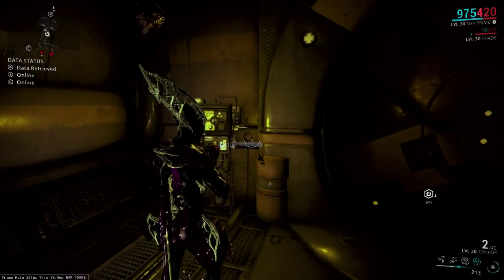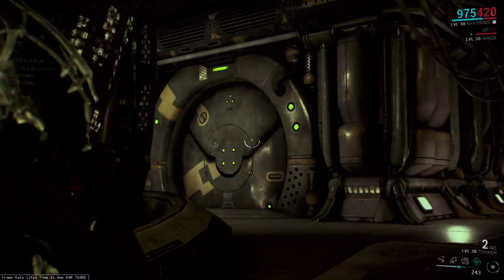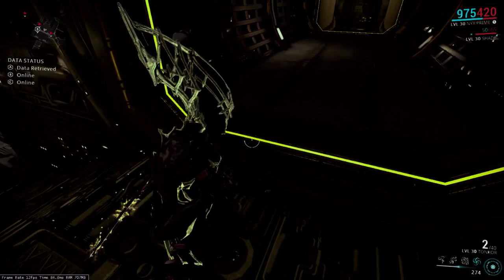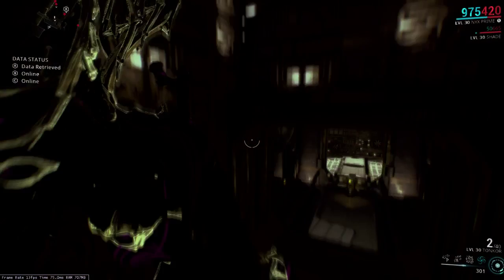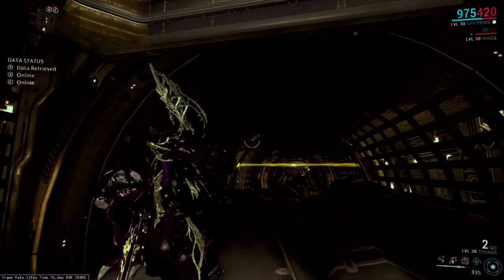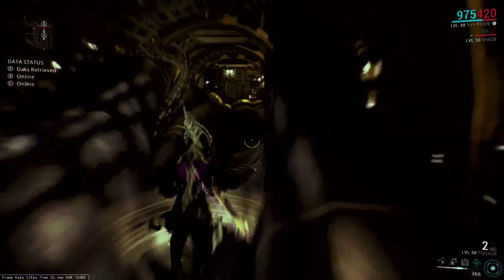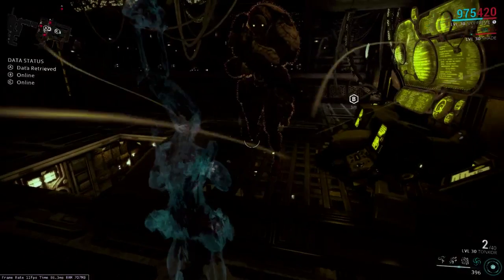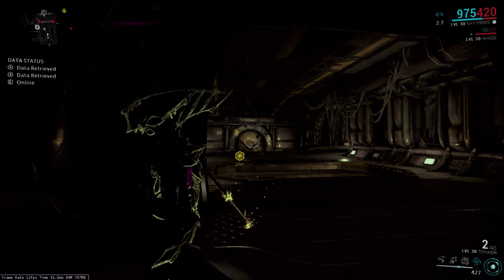Warframe: Spy Vaults 2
Episode 2: Grineer two-sensor vault